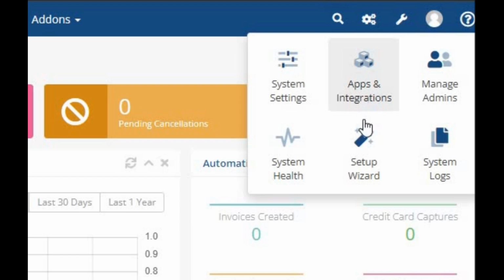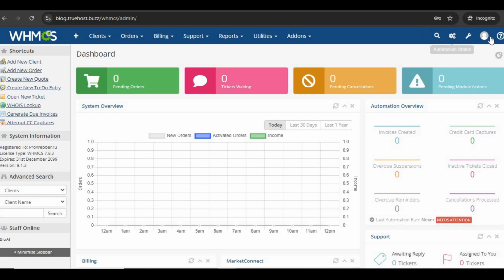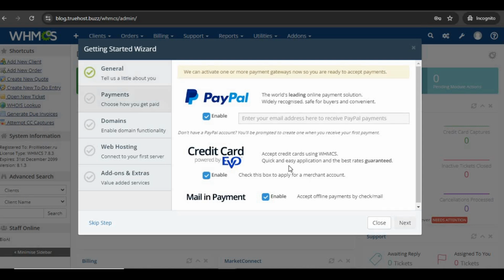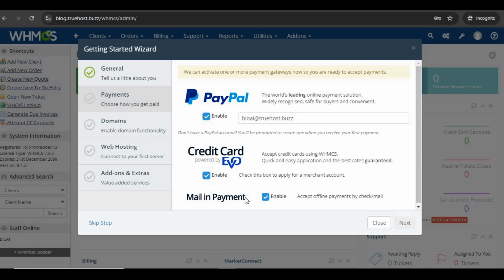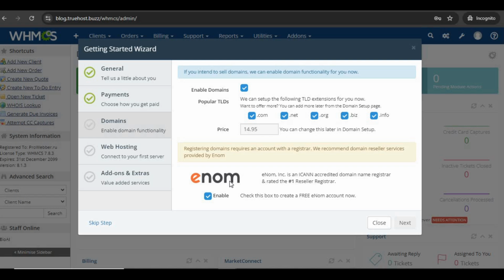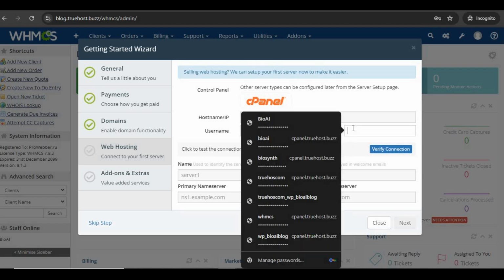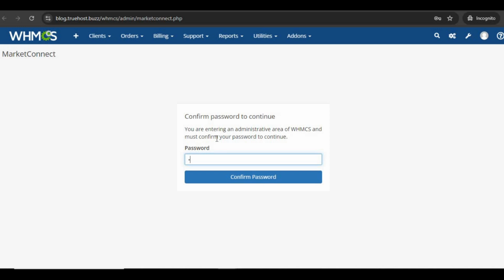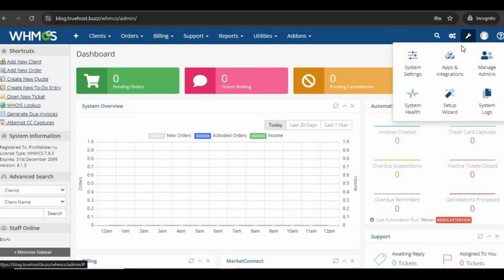How to Setup WHMCS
Looking to set up WHMCS for your web hosting business?

In this tutorial, we’ll guide you through the entire WHMCS setup process step by step, so you can start managing clients, domains, hosting packages, and payments effortlessly.

What you’ll learn:

How to configure your company details in WHMCS.
Enabling domain functionality and connecting to domain registrars.
Connecting your hosting server to WHMCS.
Adding value-added services through MarketConnect.